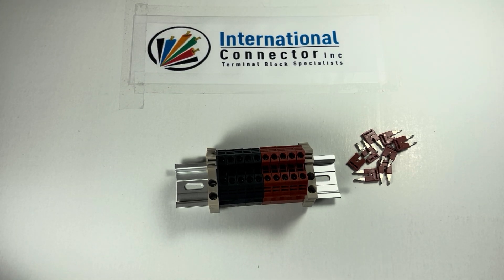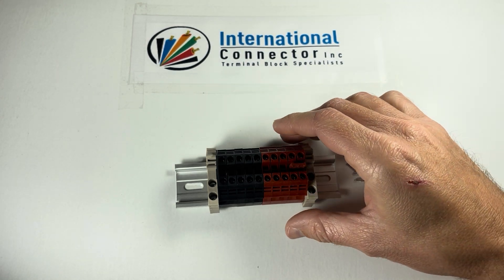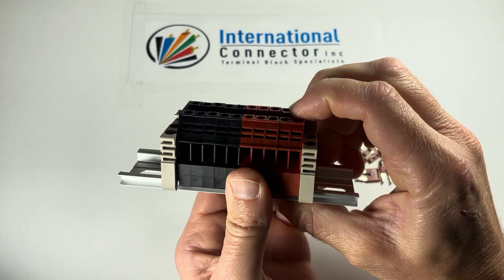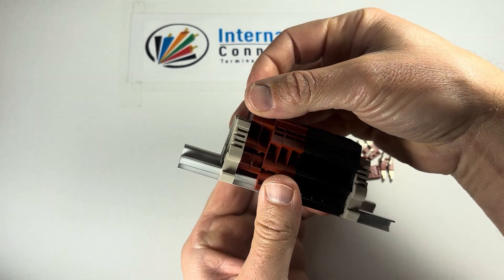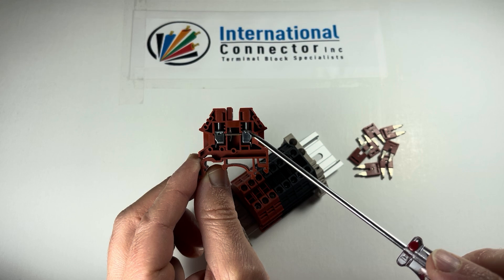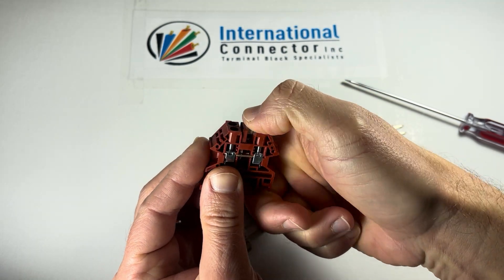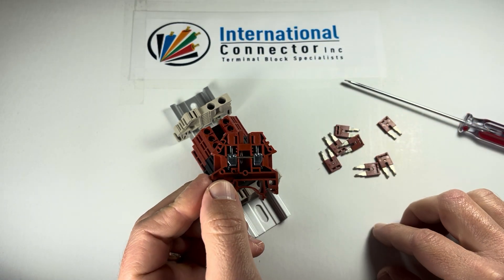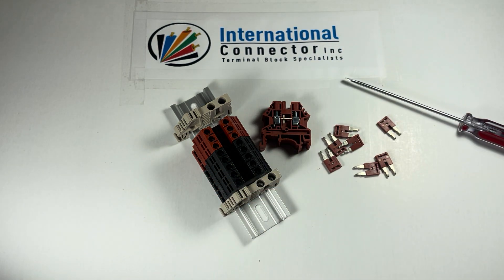How to install jumpers in a DIN rail terminal block assembly kit.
I had a customer that wasn't pushing the jumpers in all the way.  Here is a video to show you how to do it the right way.